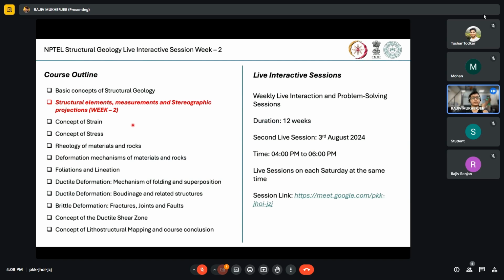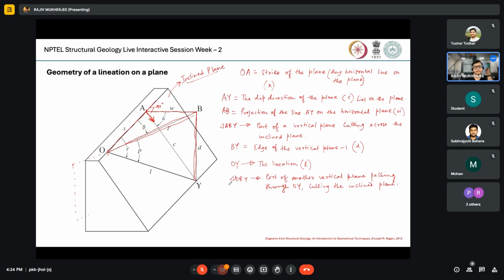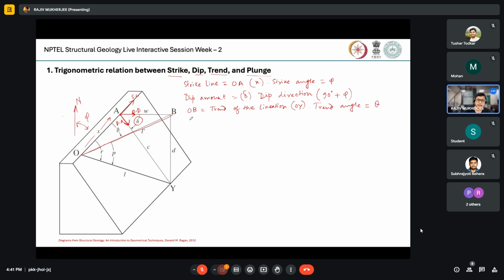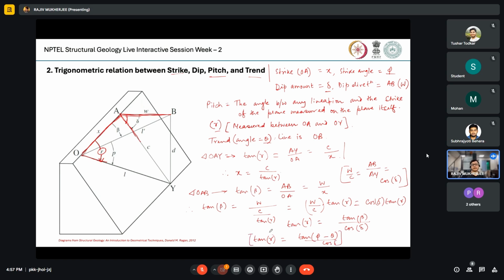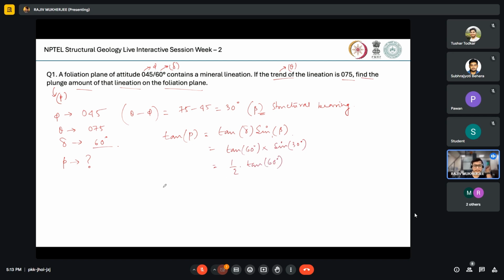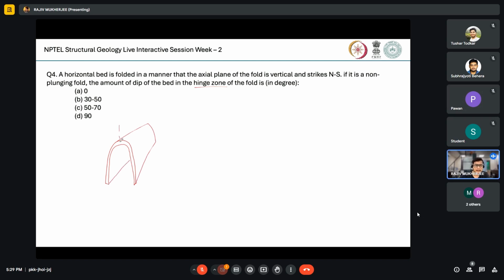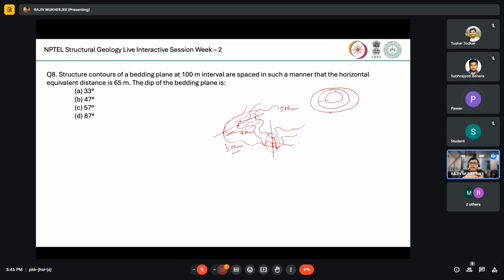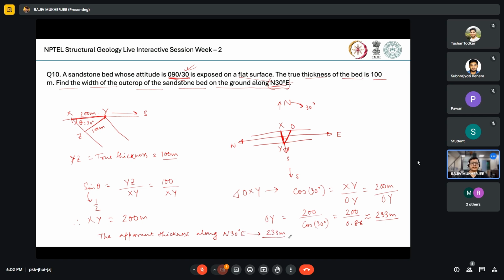NPTEL Structural Geology Live Session Week 2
This is the Second week Live Interactive Session for the NPTEL course on Structural Geology.
Topic of the Live session: Measurement of Structural Attributes.